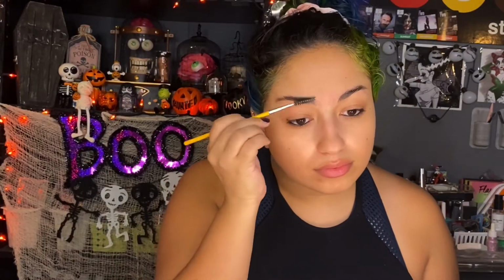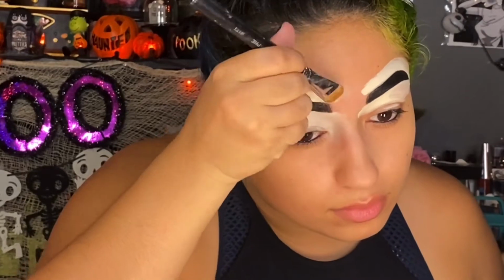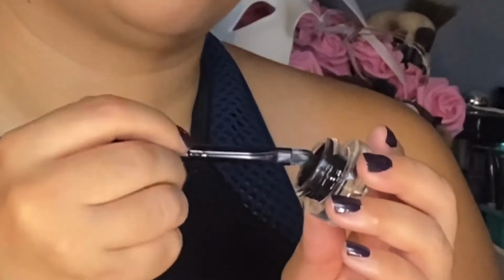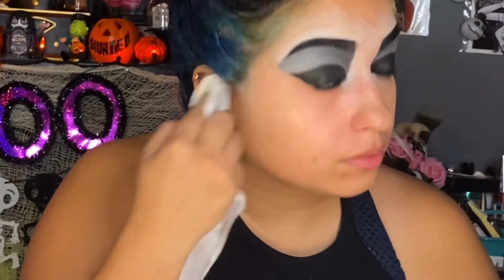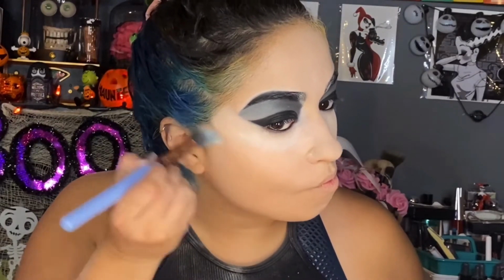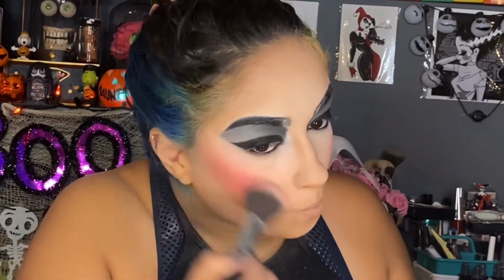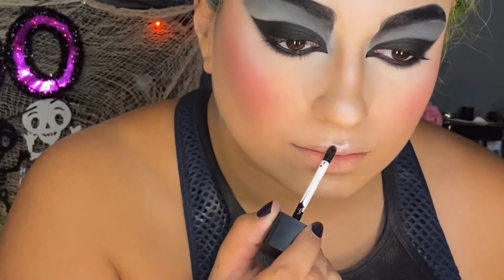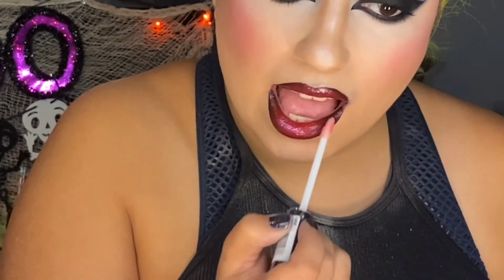MakeUpEnPointe Halloween | Rocky Horror Picture Show Tutorial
Hello people! Hope you are safe, healthy, and feel beautiful as always!

If you're a lover of movies, tv shows and makeup, please leave some suggestions of what you would like to see in the next videos.

Makeup used in this video include:

Sugar pill pressed eyeshadows in Bulletproof, Tako, & Love +
Sigma beauty gel liner in Wicked
Mehron intense pro pressed pigment in graphite
Ben Nye white Creme paint ; colorless powder
Beauty Bakerie Insta bake foundation in 339N; lollipop liner
NYX cosmetics pro highlight and contour palette
Pretty Zombie Cosmetics liquid lipstick in Black Cat
Fenty Beauty stunna lip paint in Uncensored